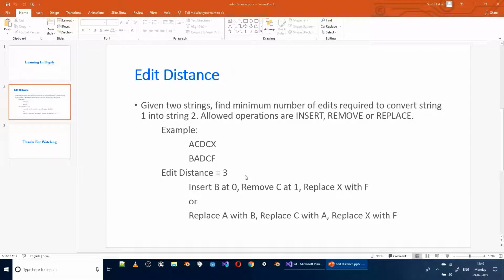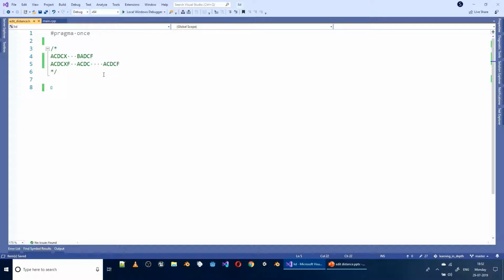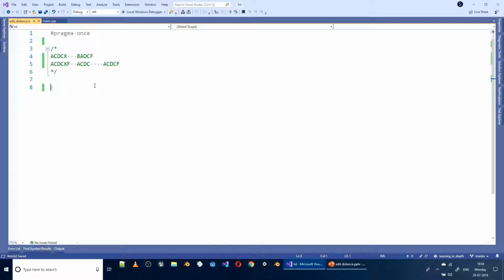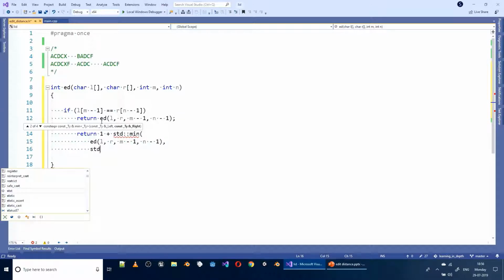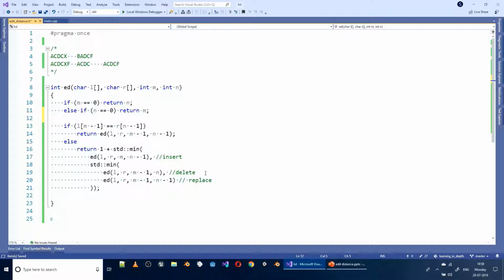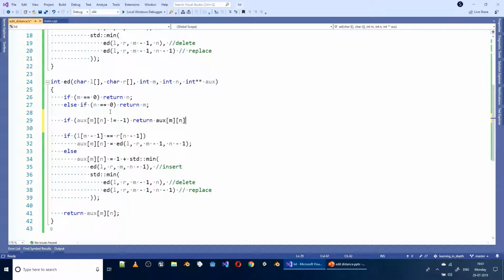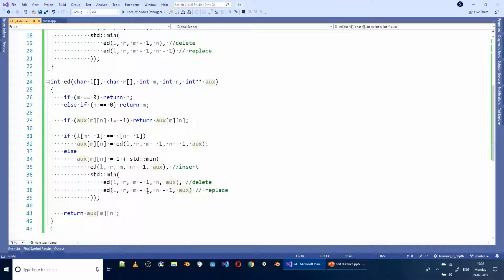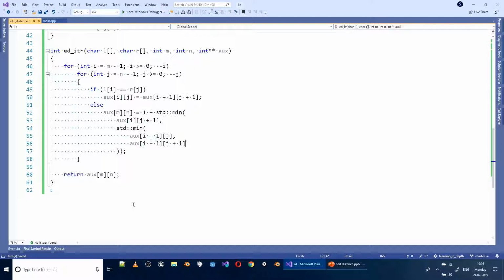Edit Distance Algorithm Implementation DP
Edit Distance Algorithm recursive, recursive dp and iterative dp implementations.